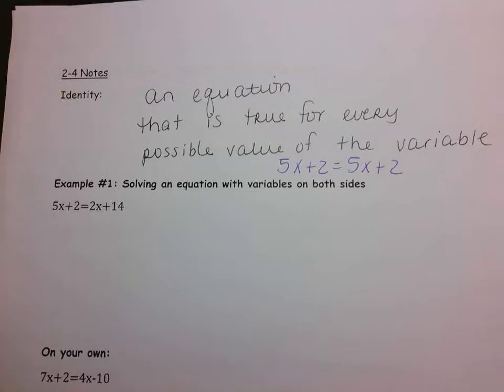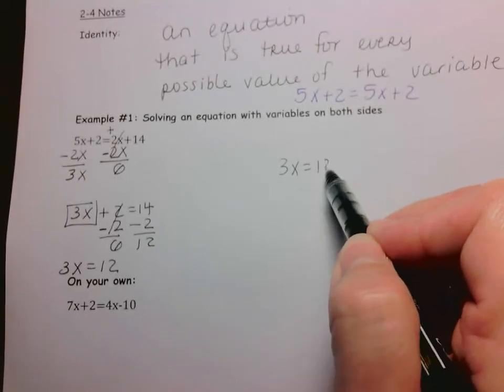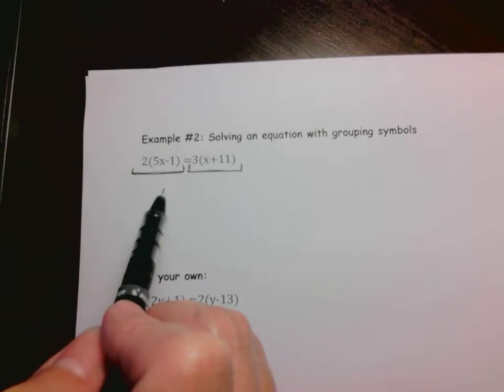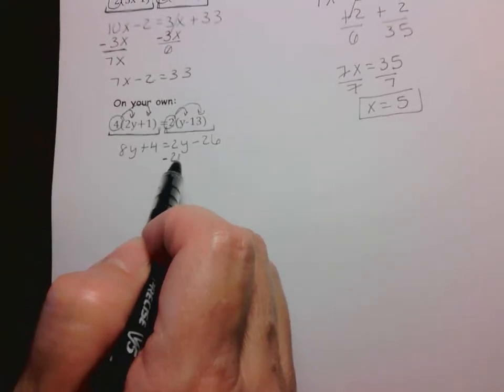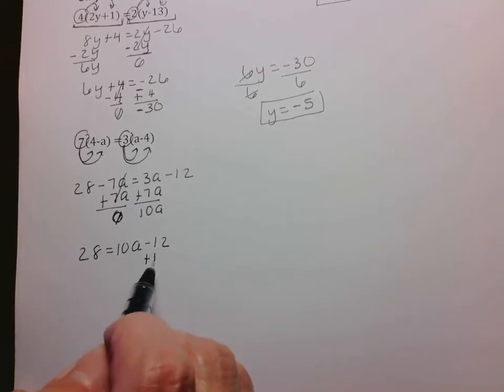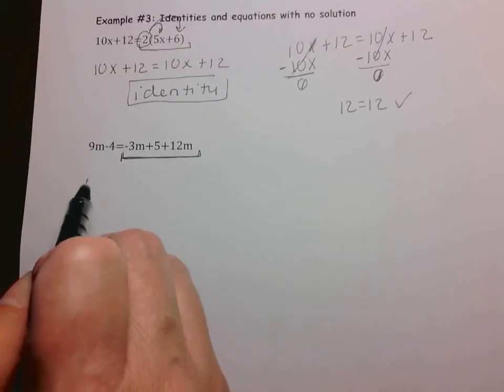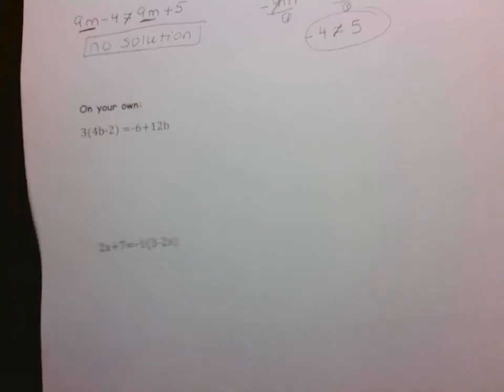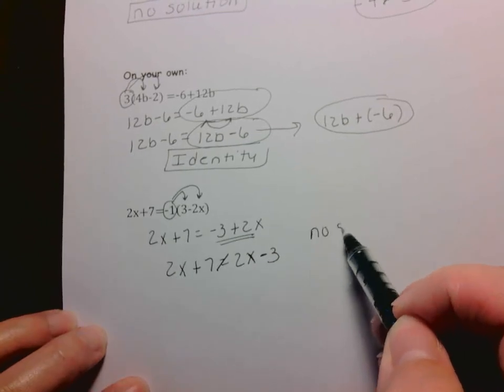2:4 Identities and equations with no solution